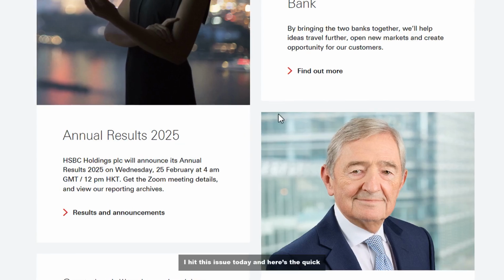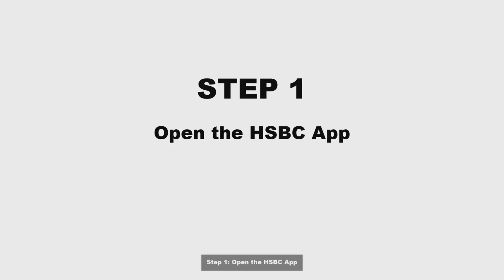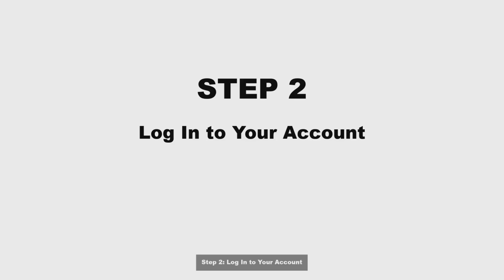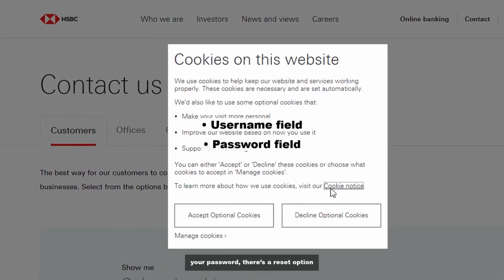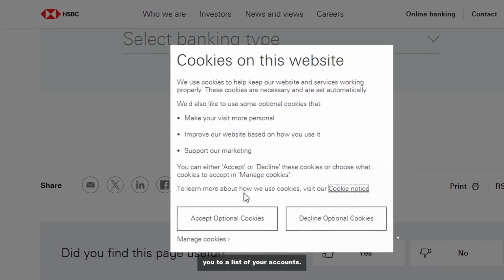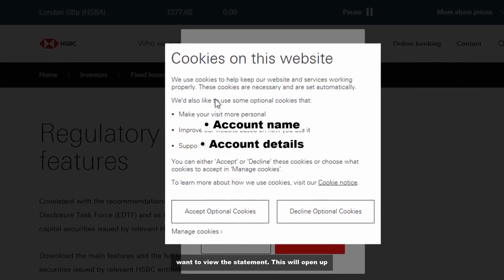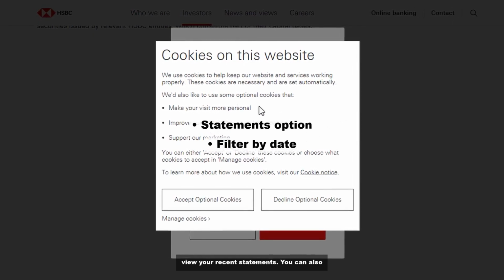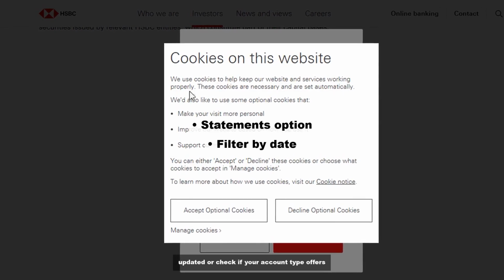How To Check Your Statement On The HSBC APP 2026 (STATEMENT VIEW)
In this video, learn how to check your statement on the HSBC APP 2026 (STATEMENT VIEW) with ease. We’ll guide you through the steps to access your financial information quickly and securely.